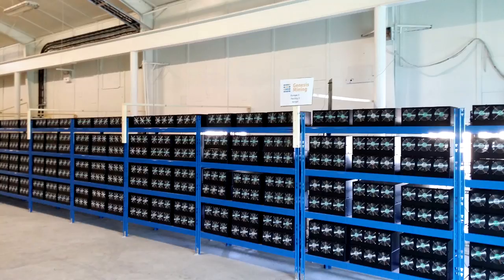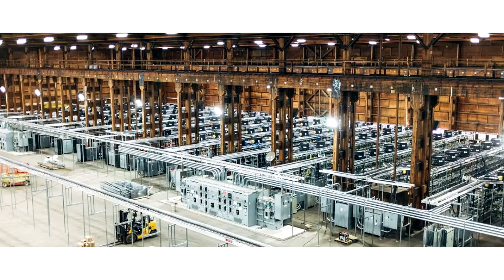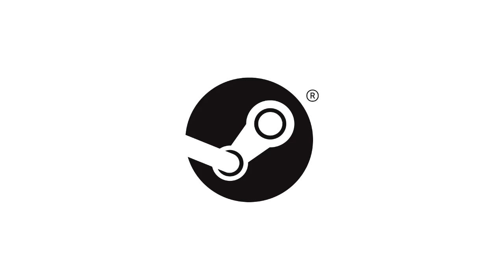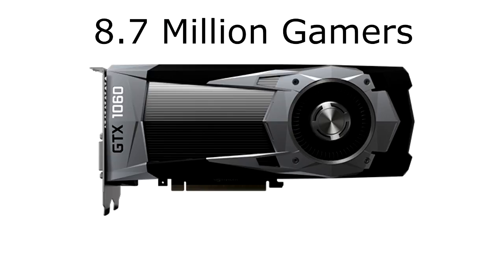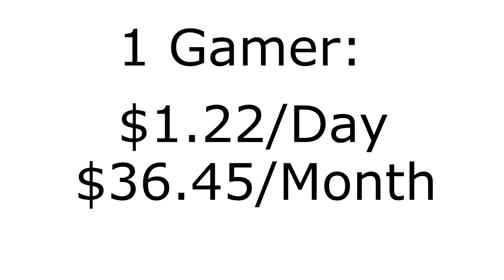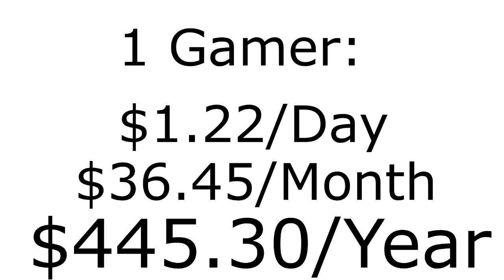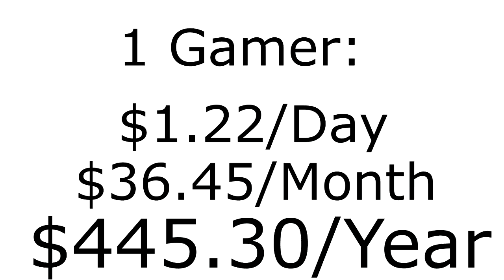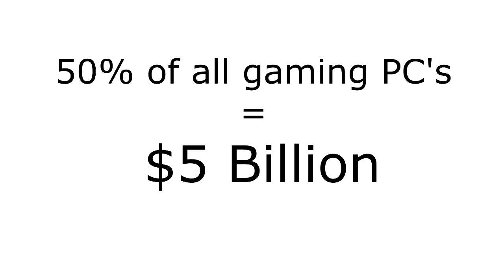Harvest - CS 420 Assignment 1